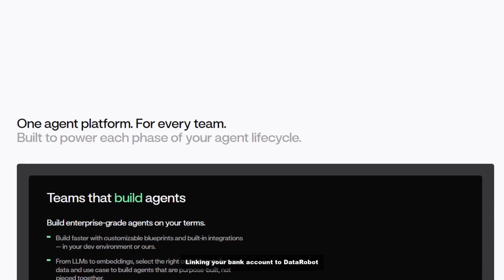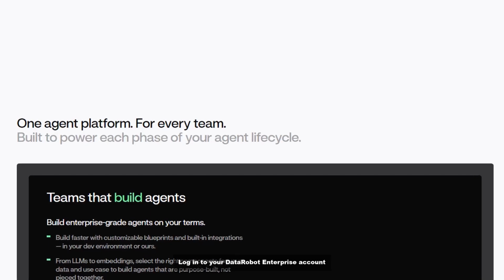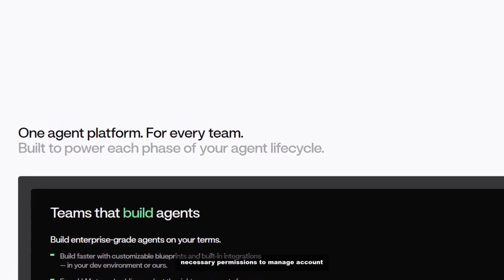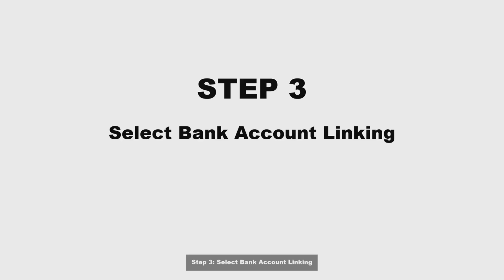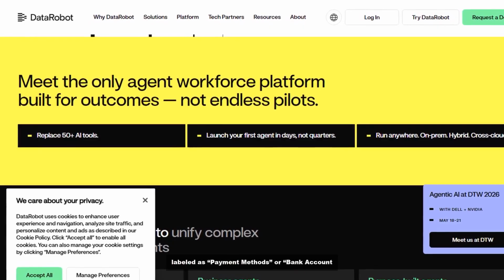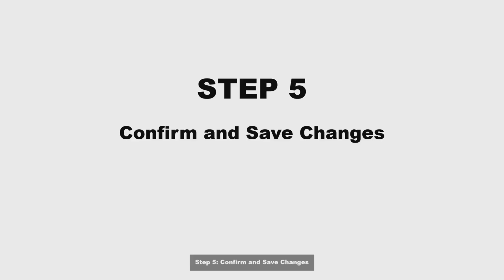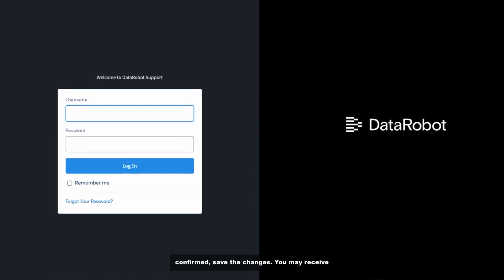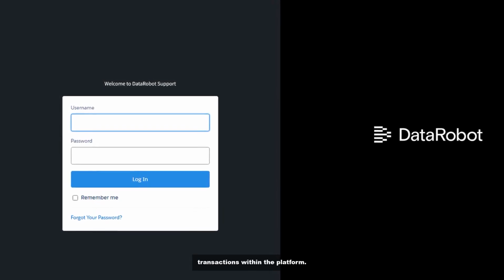How To Link Your Bank Account To DataRobot Enterprise 2026 (FULL TUTORIAL)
In this video, we provide a comprehensive guide on how to link your bank account to DataRobot Enterprise 2026 (FULL TUTORIAL). Learn the step-by-step process and tips to ensure a smooth connection.